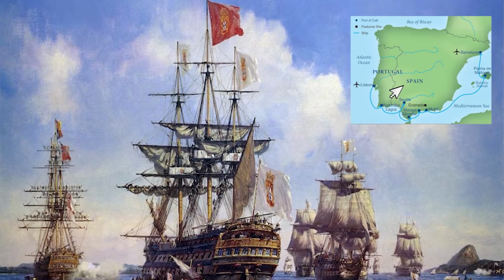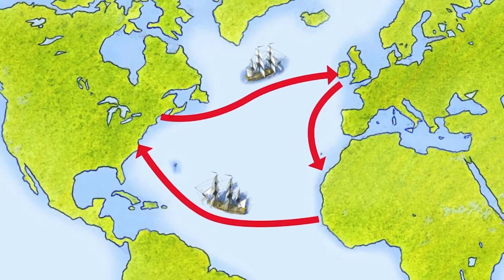The Making of America Series Episode 1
History paints a detailed picture of how our nation’s society, economy, and government came to be then, giving us a clear understanding of where we are now. Learning from our past makes us better decision makers, and helps us triumph for ourselves and generations to come. Most importantly, American history shows us what our ancestors established, and the foundations or lack thereof that aided inherit legacies.

Colonial America
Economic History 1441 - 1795